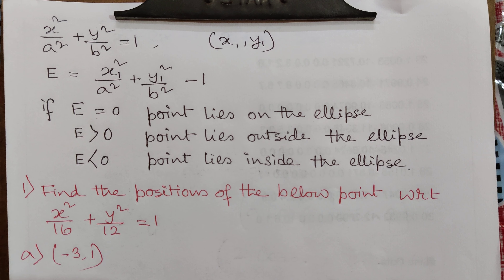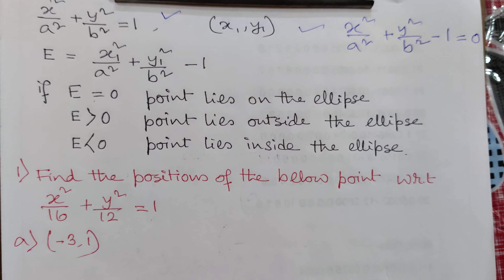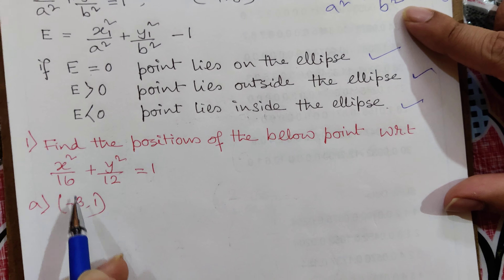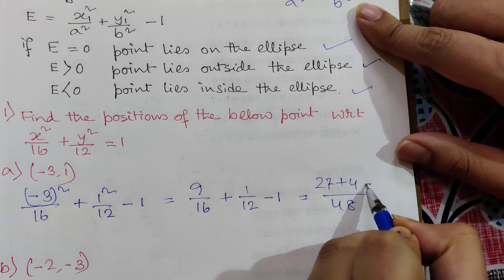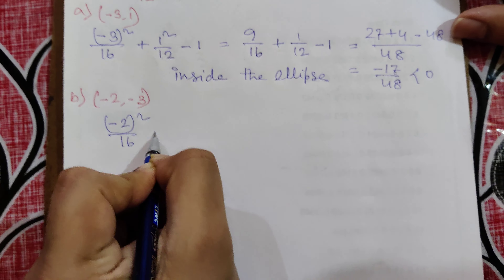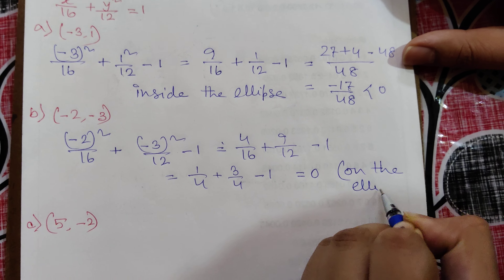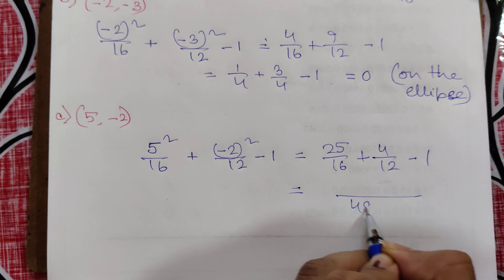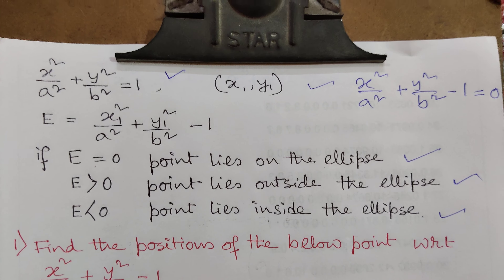Position of a point with respect to an ellipse: Mathematics